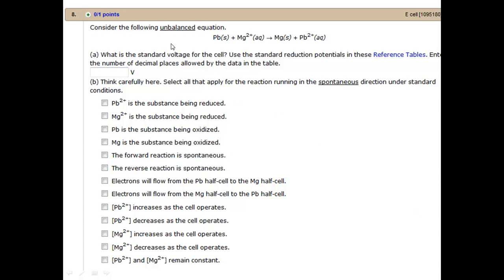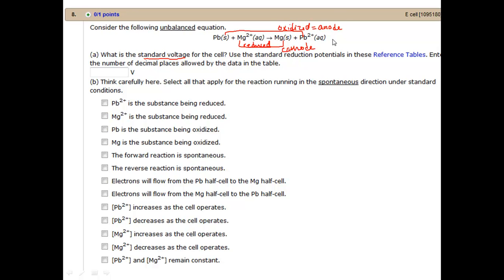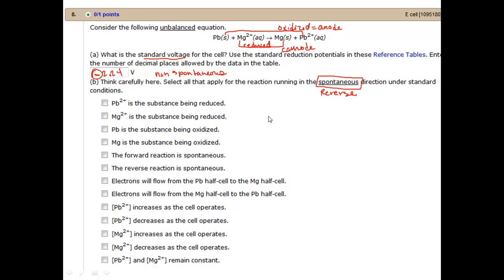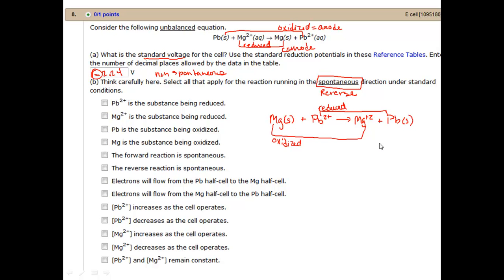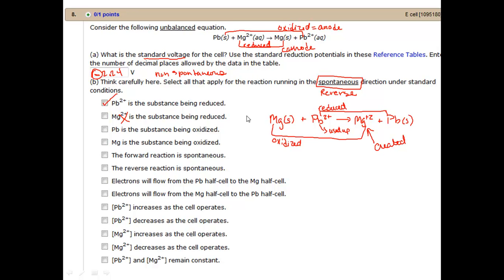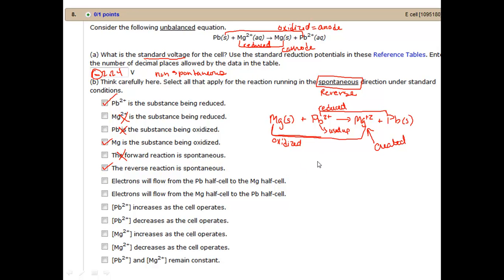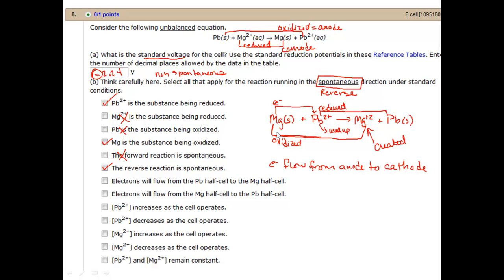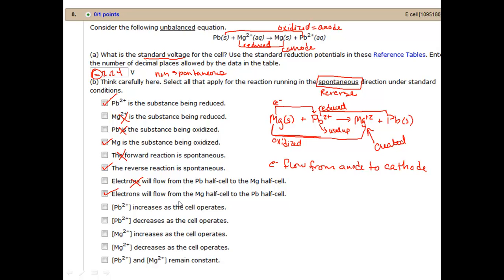Ch 19 HW question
Explanation of how to solve the question involving selecting many responses for the reaction that has a negative potential and is spontaneous in the reverse direction.